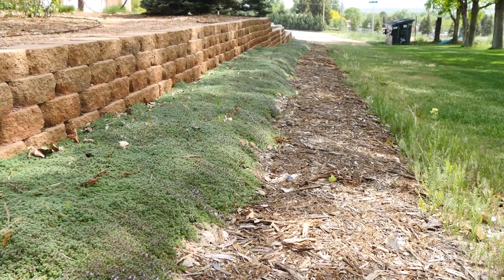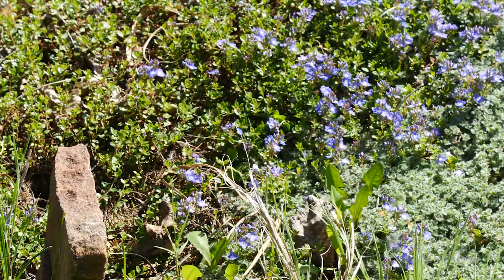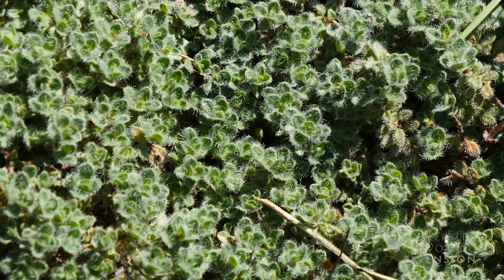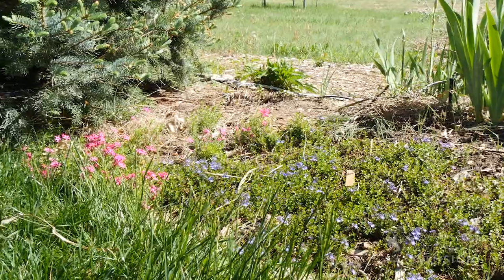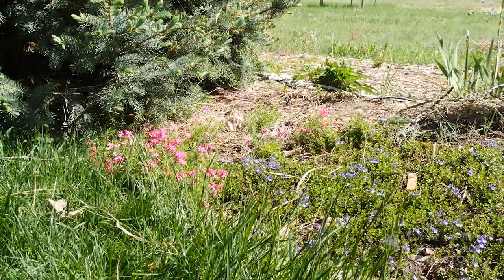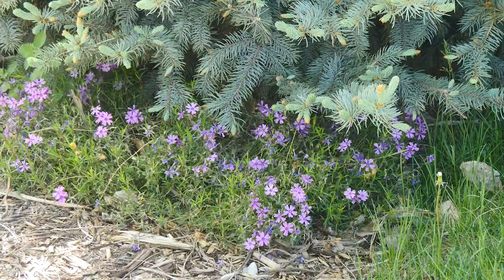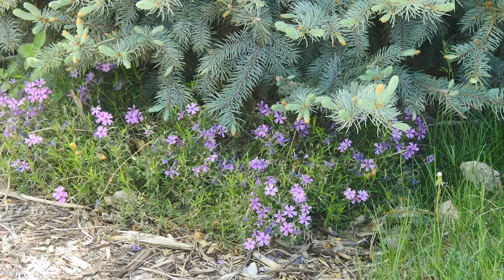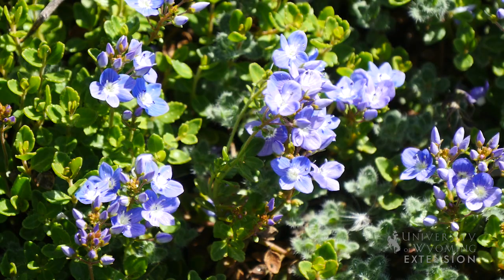Choosing Ground Cover Plants | From the Ground Up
Ground cover plants come in a variety of shapes, colors, and sizes to suit your landscape. These low maintenance plants are a great addition to areas with bare dirt or mulch.